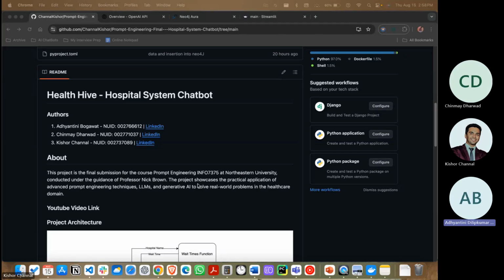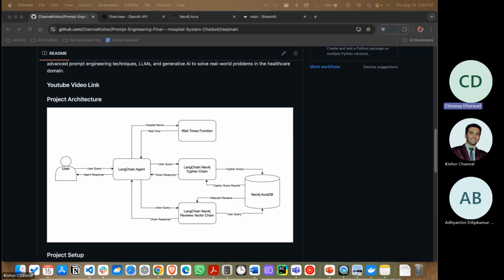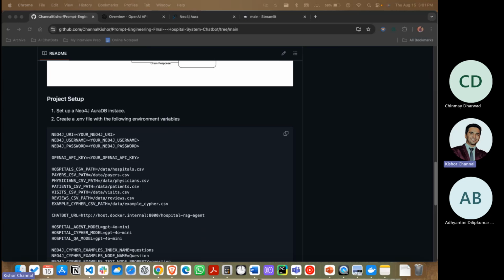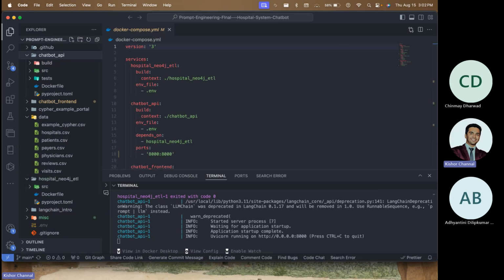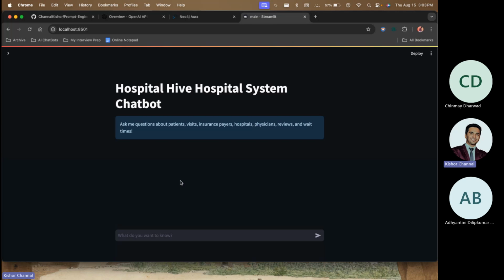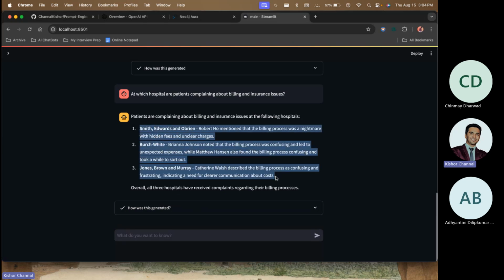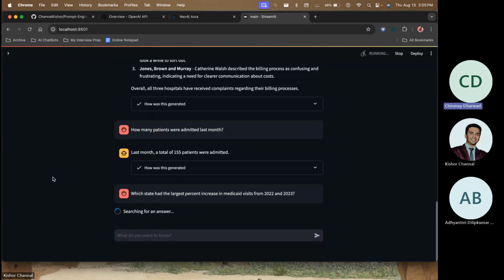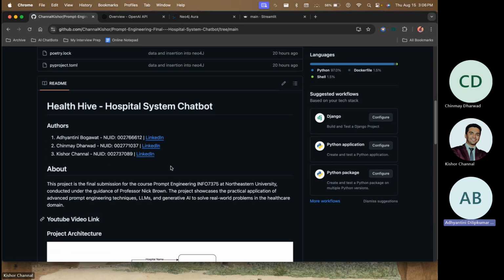Hospital Hive - Final Project | RAG | LangChain | Neo4j | Streamlit